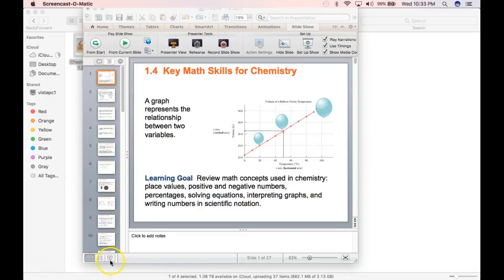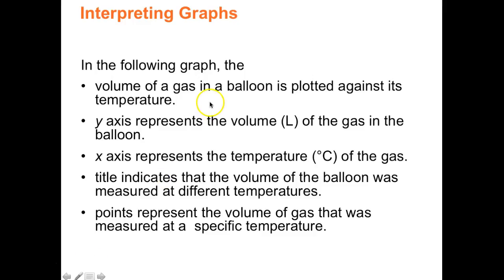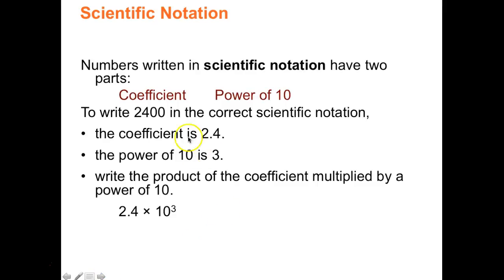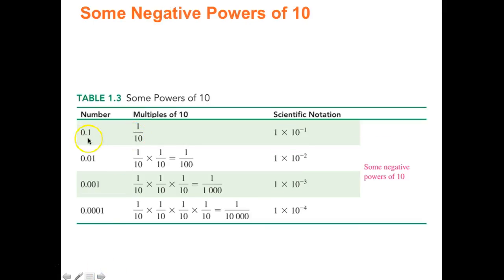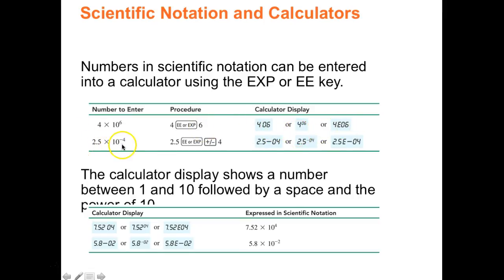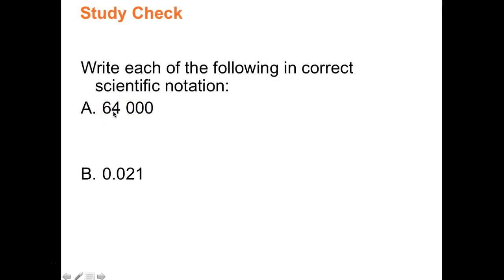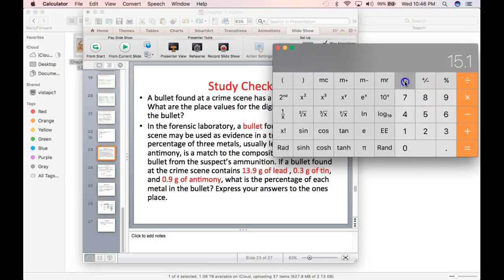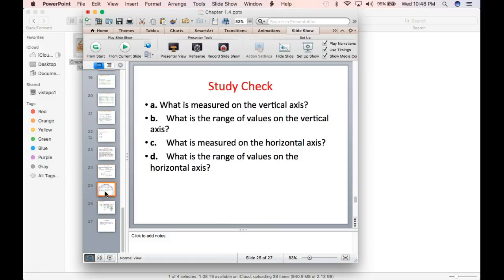Chapter 1 Section 1.4 video 2